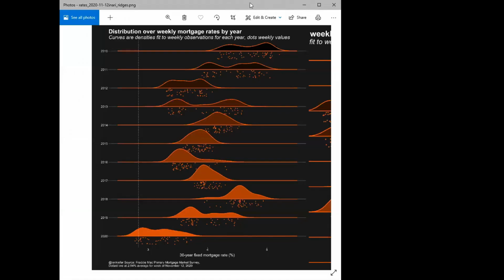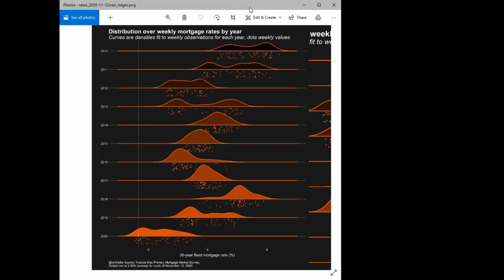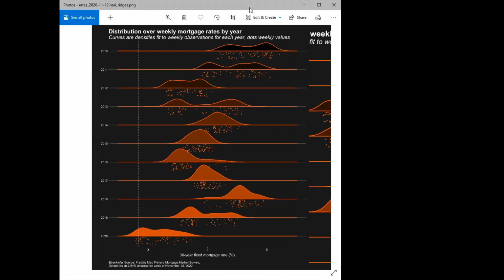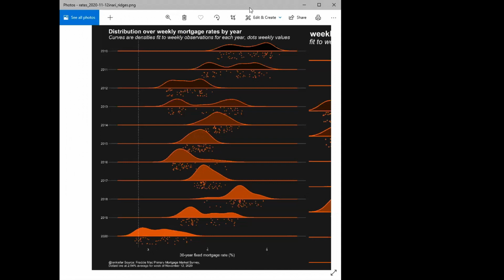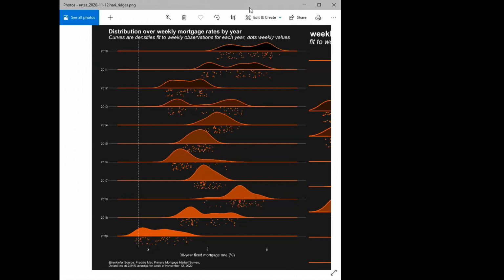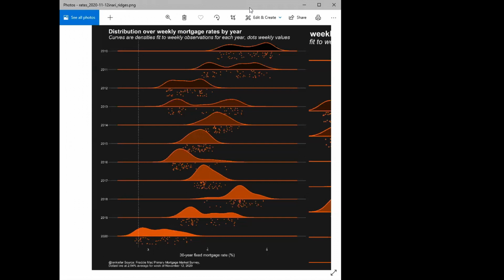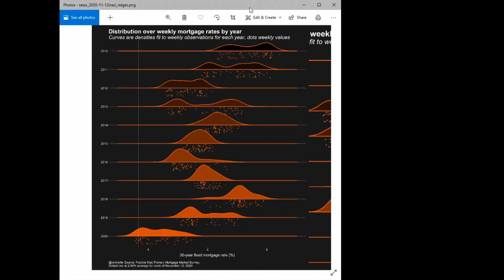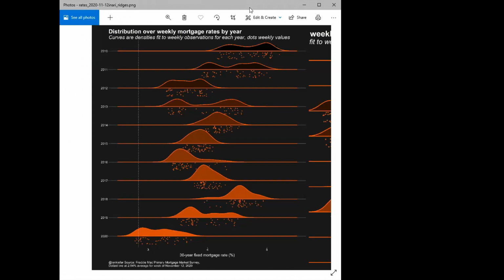Raincloud Plots with Len Kiefer (Ep. 30)